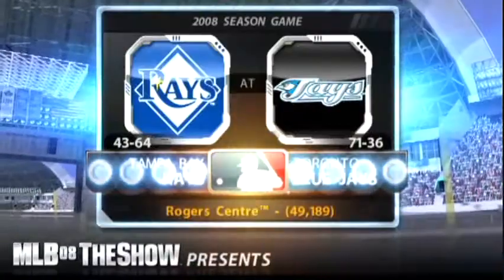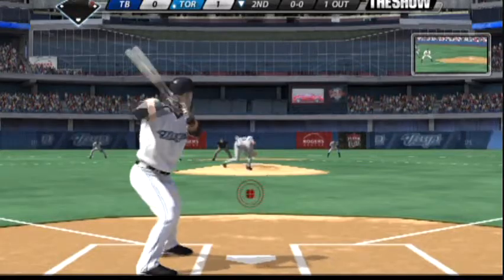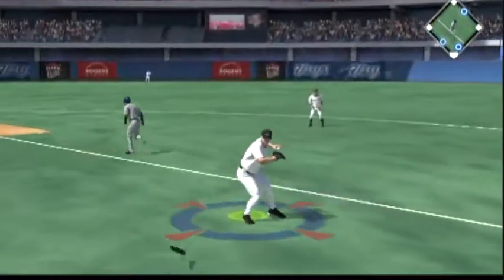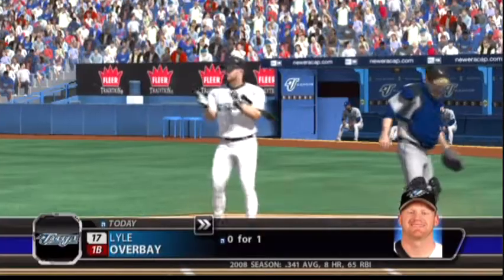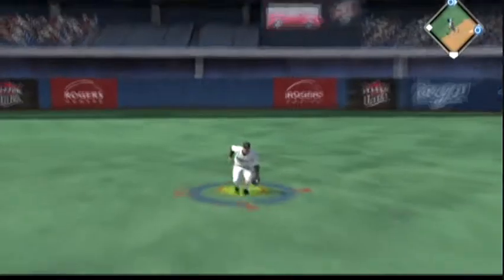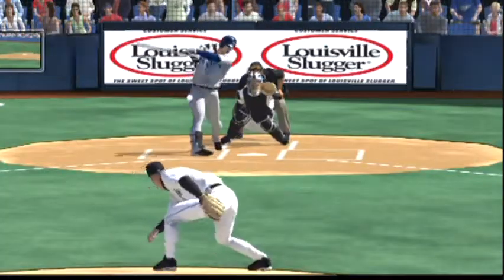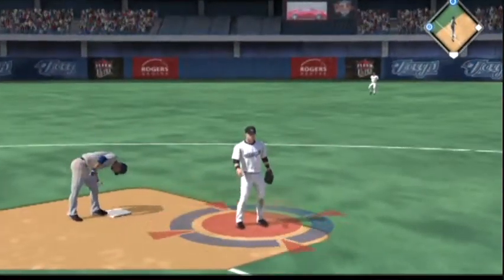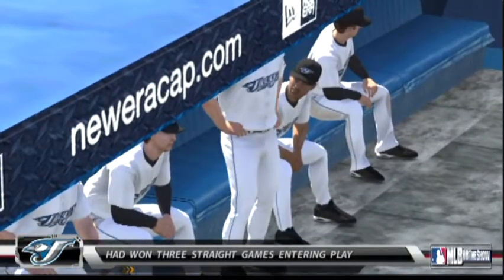MLB 08 The Show: Tampa Bay at Toronto, Game 108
Okay, this really is the 108th game of my Toronto Blue Jays dynasty on the PS3. I play on Hall of Fame level.